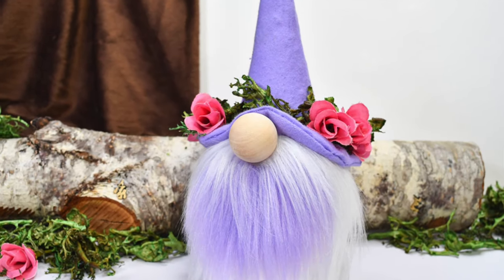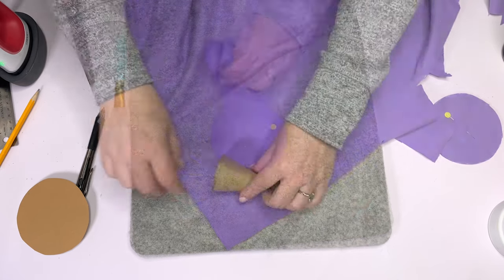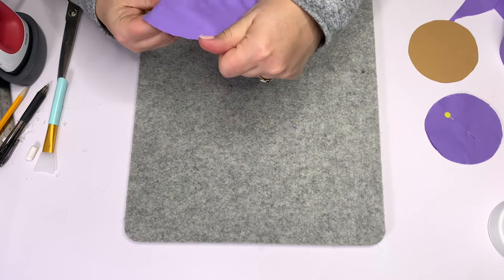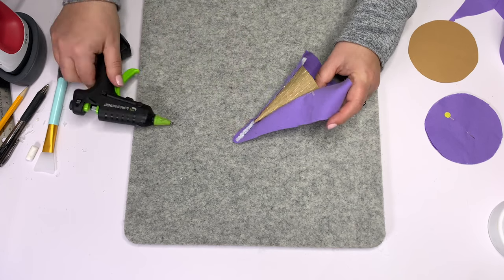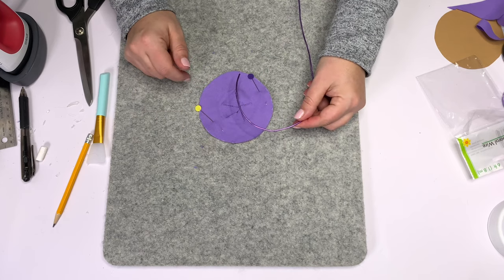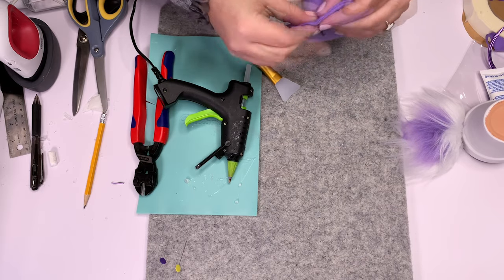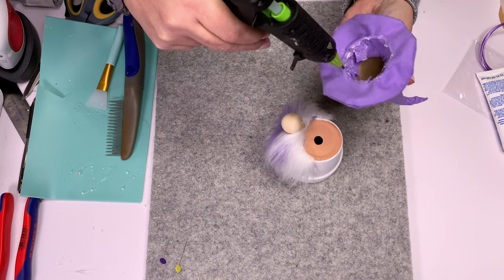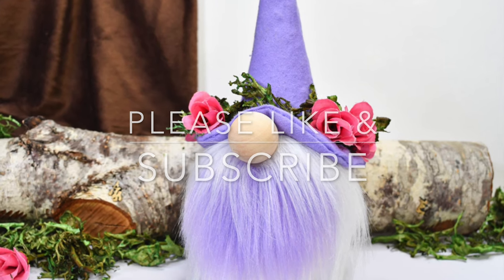Spring Gnome / Curvy Brim Witch Hat / Wizard Hat / Floral Crown / No Sew Gnome / Easy Gnome Hat Hack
* INFO HERE *
Have you ever wanted to make a floral crown on a wide-brim gnome hat? Here, I'm sharing a heart pattern beard placed onto an easy gnome body and a fun, no pattern witch or wizard gnome hat. I'm also sharing how to make a flower crown filled with Dollar Tree moss.

In This Tutorial:
0:00 - Introduction
0:28 - Supplies
1:05 - Prepare Fabric
1:50 - Cover the Cone Hat
6:05 - Prepare Hat Brim
8:30 - Finalize Hat
9:03 - Assemble Hat
10:00 - Assemble Gnome
10:54 - Decorate